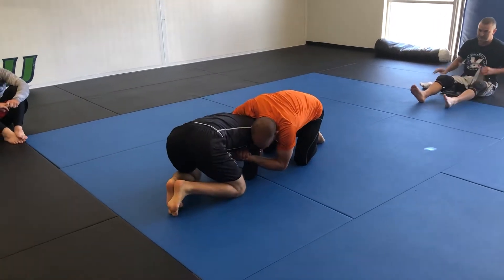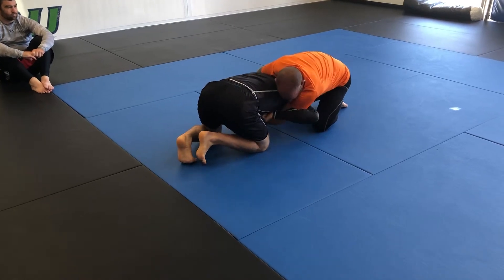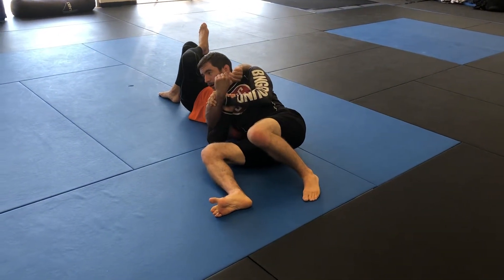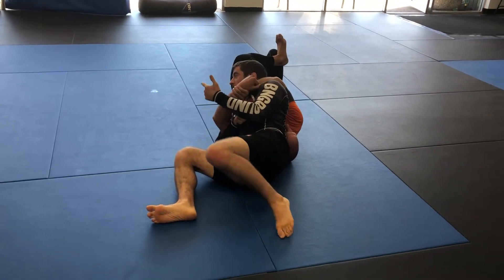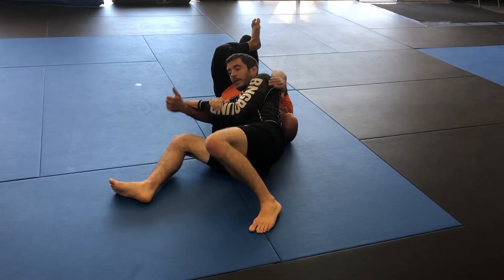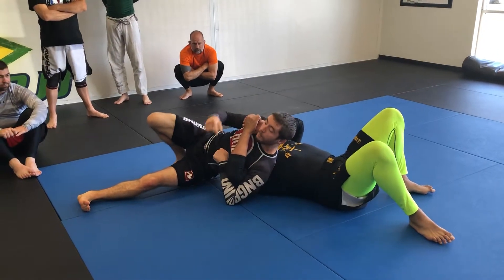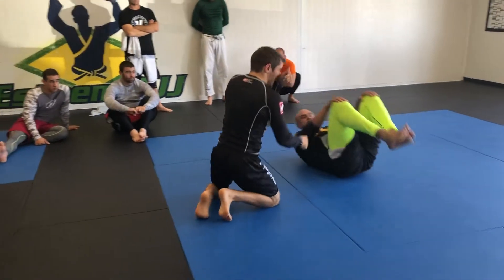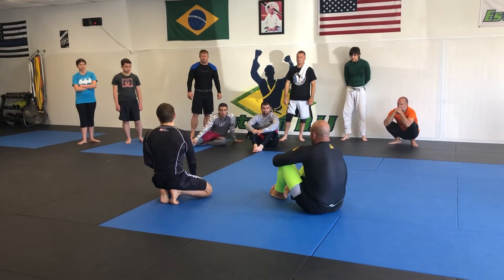No Gi - Rolling Armbar From Bottom Turtle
No Gi With Coach Brett